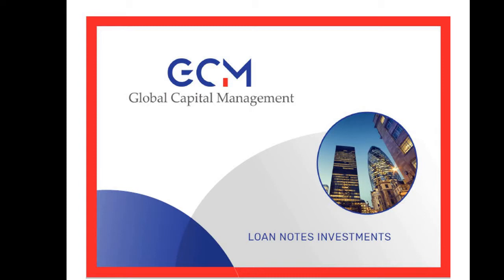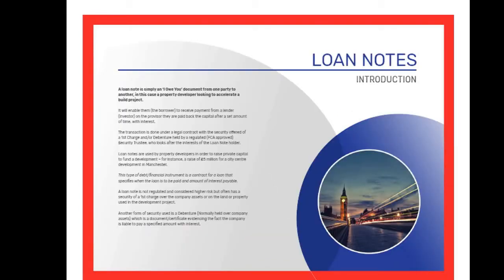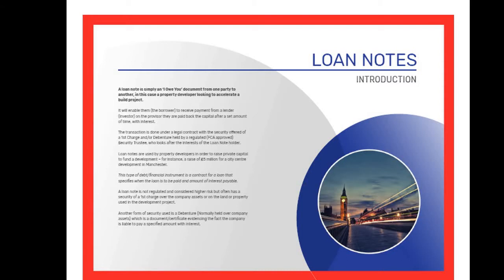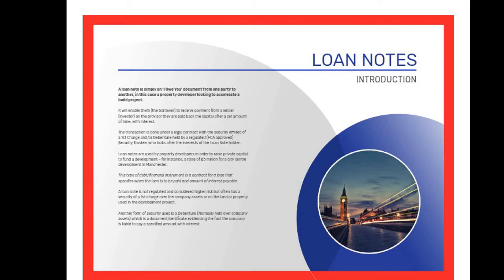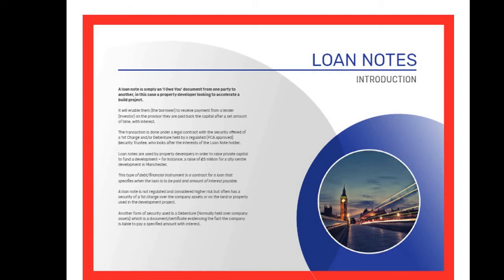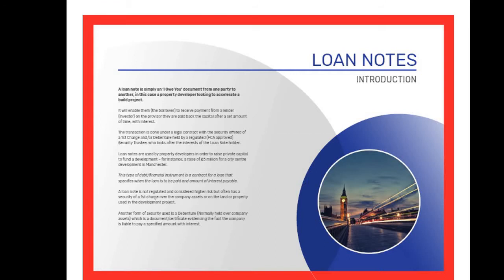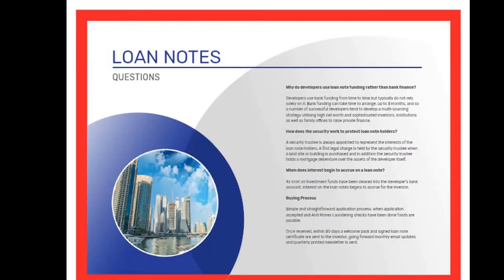GCM Loan Notes Agent Overview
Part of our agent training, explanation to Loan Notes